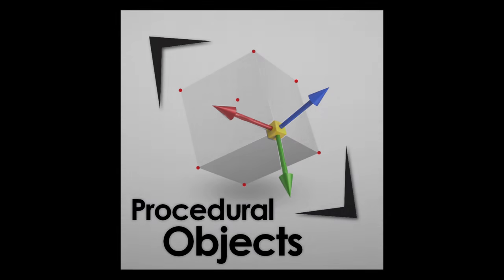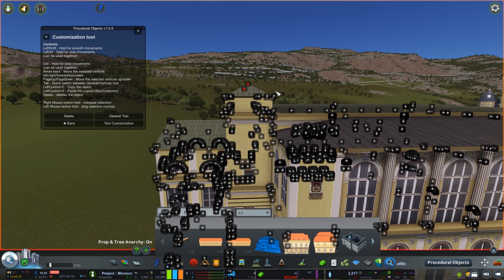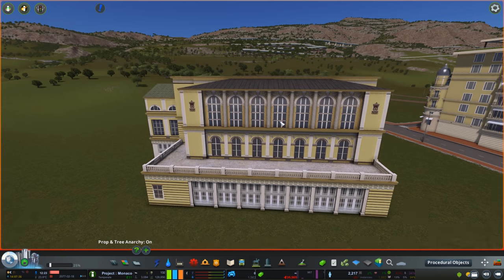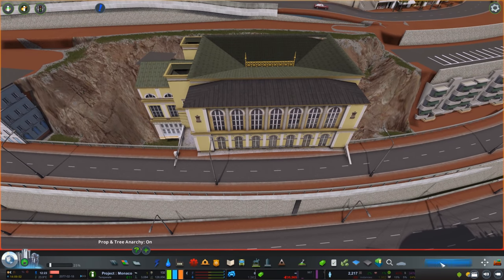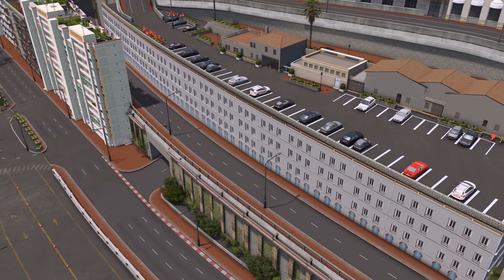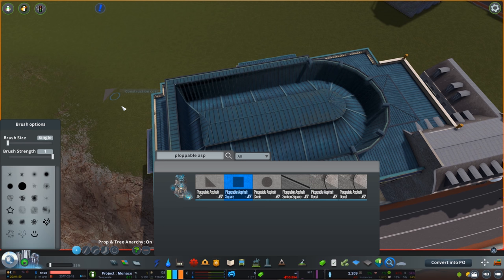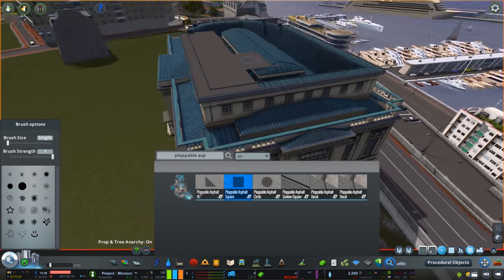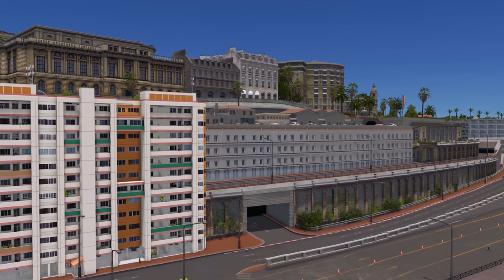Procedural Objects Tutorial - Cities Skylines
This is a short video tutorial to show you a few new techniques I have learnt with Procedural Objects and in game building tweaks/modifications. I hope they help!

Join the PugGaming Discord channel!